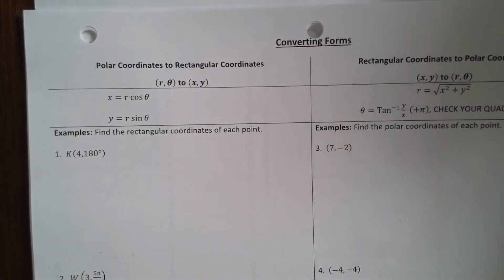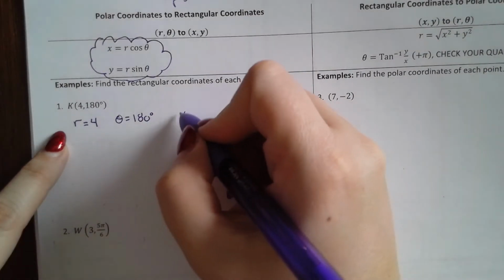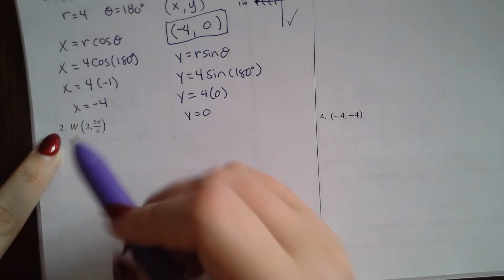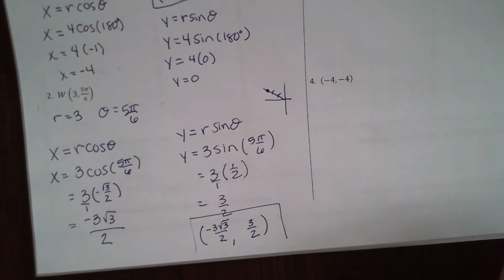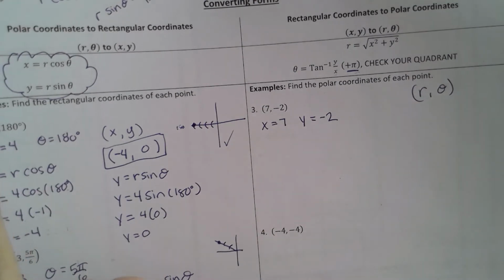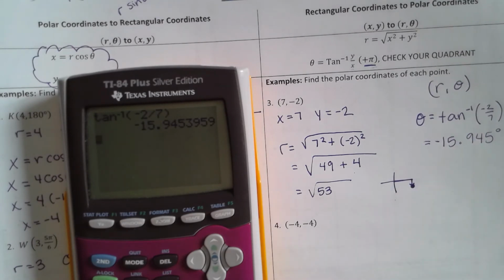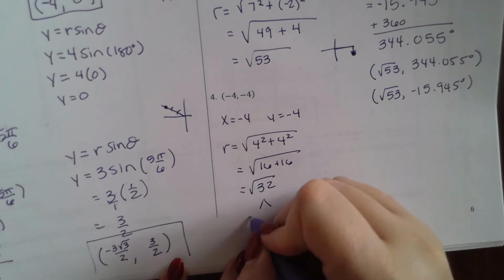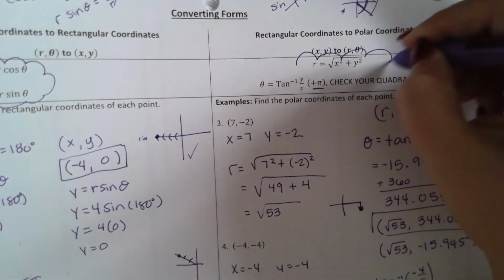9.1 part 2